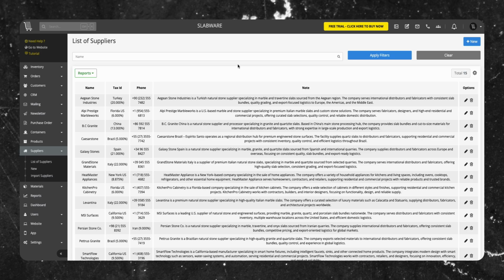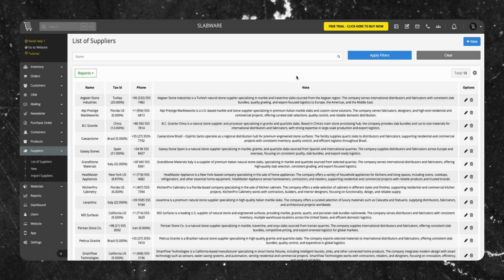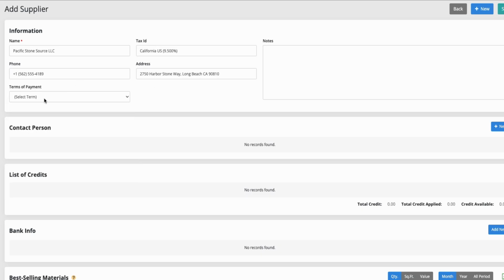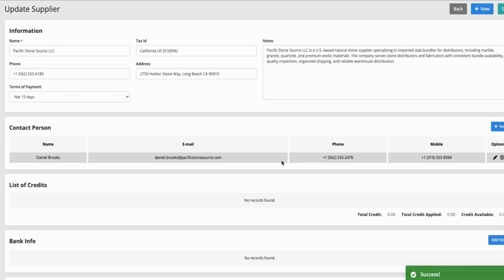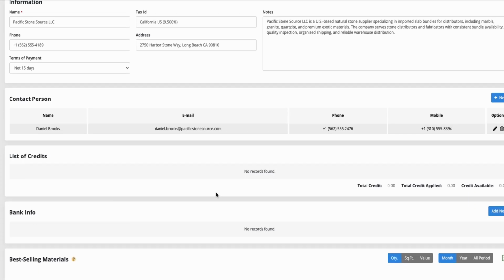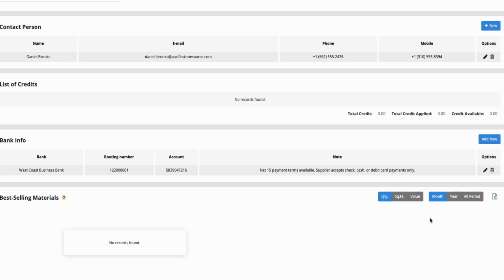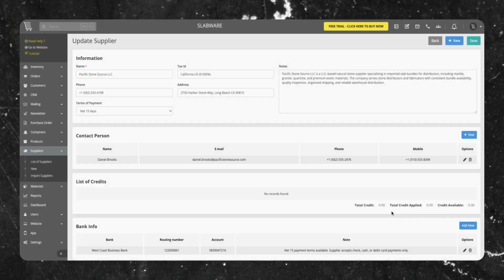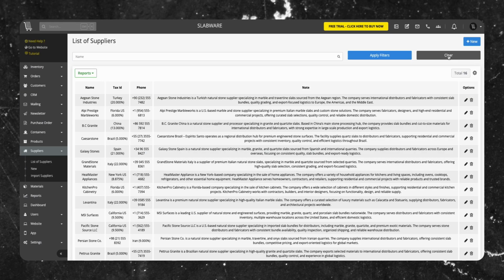Suppliers | Distributor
00:00 Intro
00:31 Register a Supplier
01:15 Supplier Contacts
01:38 Supplier Credits
01:58 Bank Information
02:15 Best-Selling Materials
02:41 Supplier List & Reports